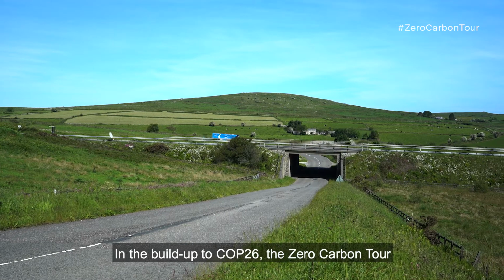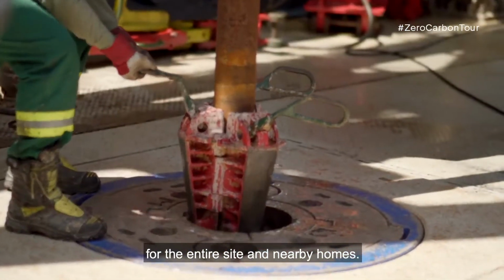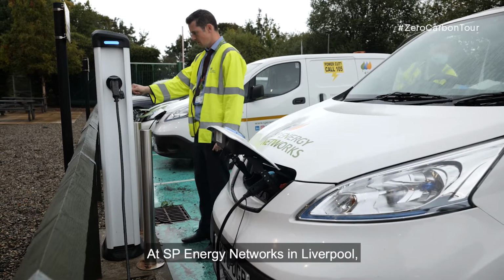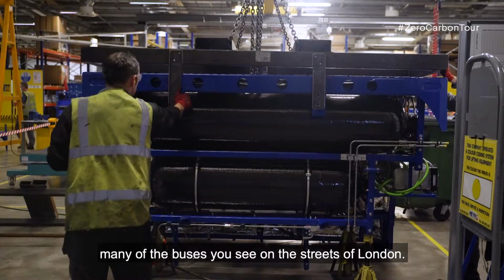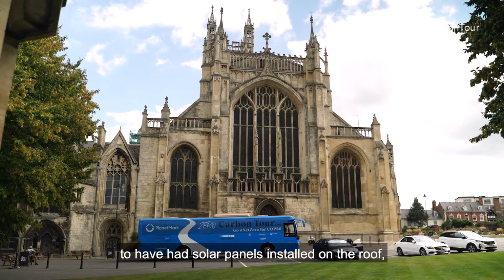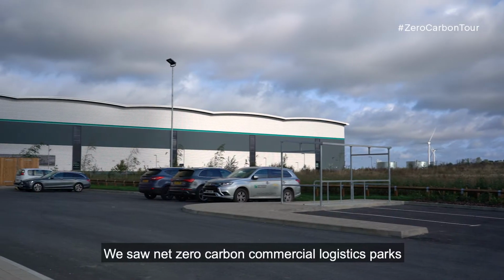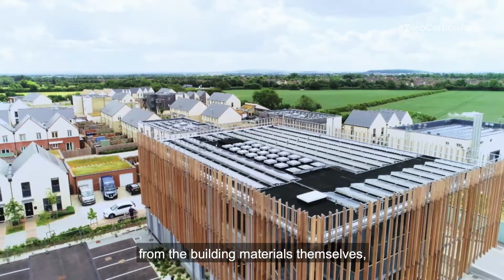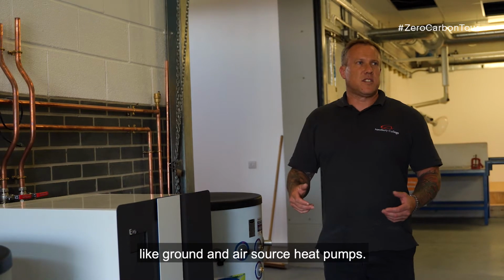Zero Carbon Tour highlights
From London to COP26 in Glasgow, the purpose of the Zero Carbon Tour was to illustrate the phenomenal array of actions the business community is taking to address the climate crisis. Here is what we've learned along the way.

The Planet Mark is a sustainability certification for every type of organisation and for real estate. Our certification recognises continuous improvement, encourages action and builds an empowered community of like-minded individuals who make a world of difference.

Empowering change for a brighter future.